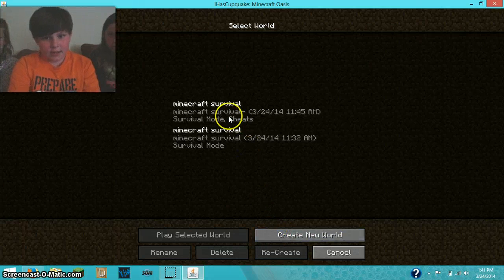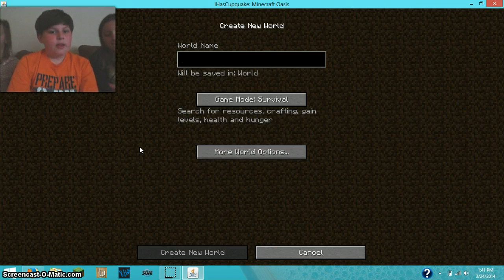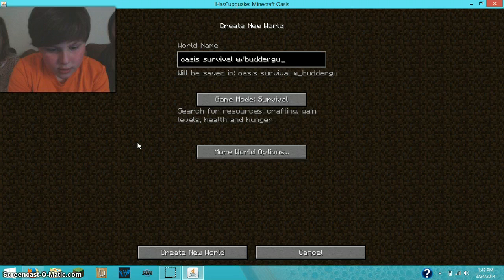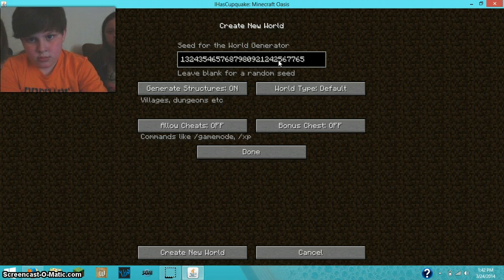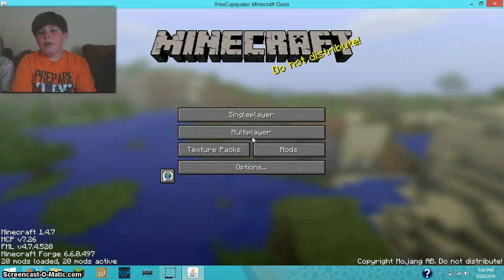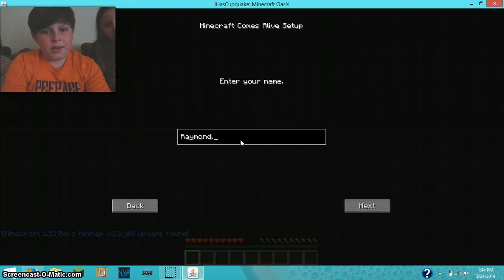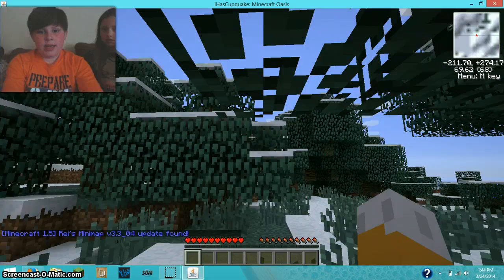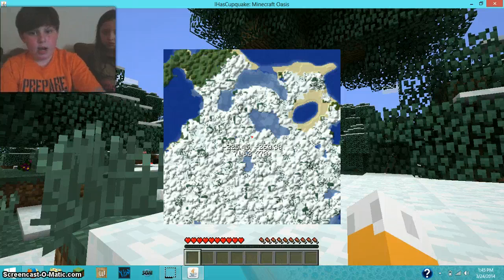oasis survival w/ budderguy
**OPEN FOR MORE INFO** This mod pack was created ihascupquake she is my favorite youtuber right next to skythekidrs. Farewell my mincraft minions! **EVEN MORE INFO!!!** Name: Raymond Videhof Age: 9 years old Siblings: 2 sisters Steffanie(17) Zoe-Rae(11) My Special guests: CJ and Sydney